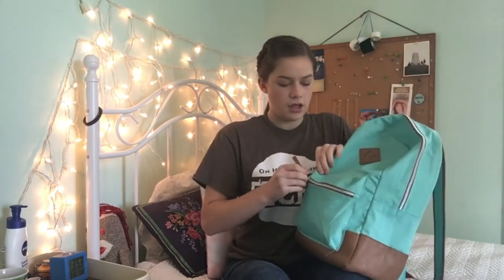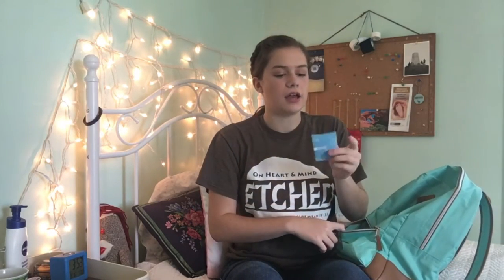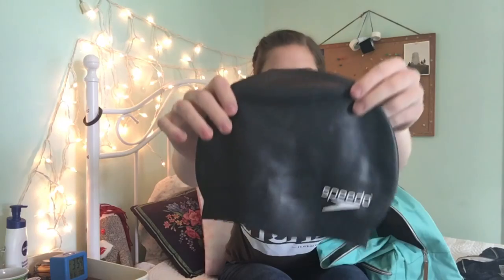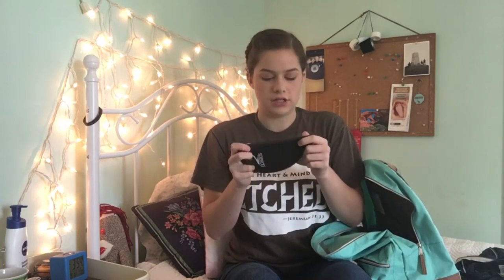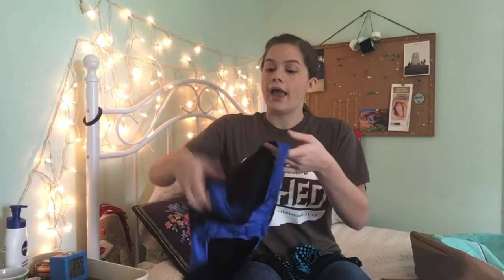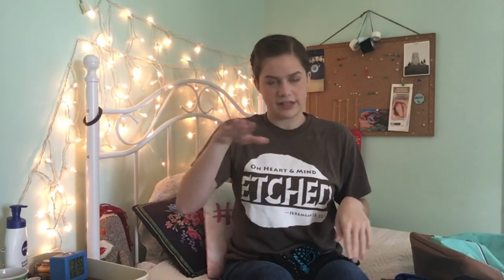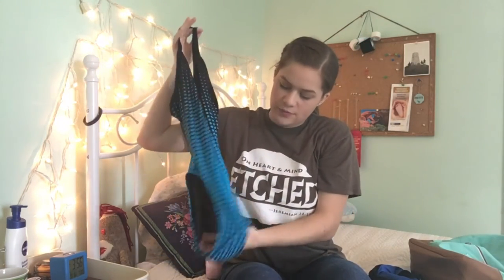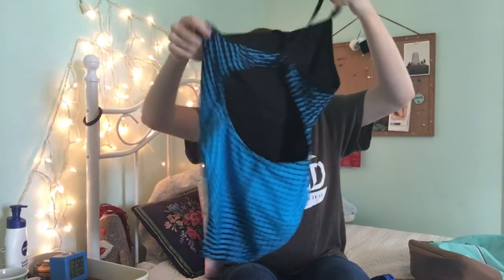What's In My Swim Backpack!! Sierra. Elise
Also  don't forget to be your own kind of beautiful! Tootles!!